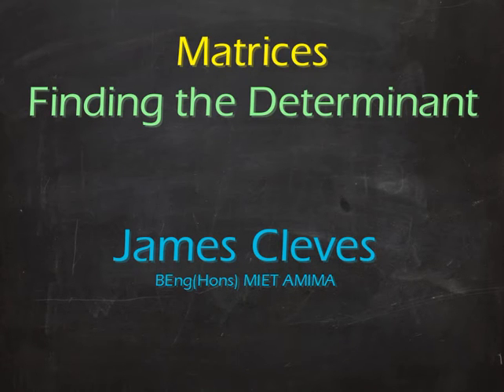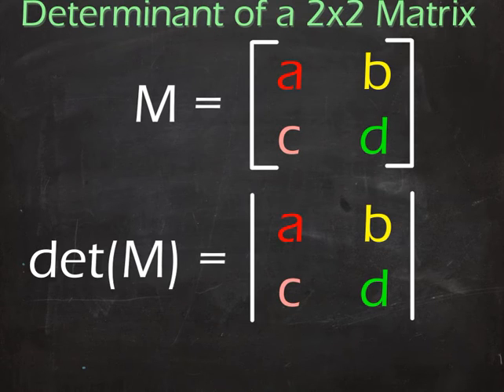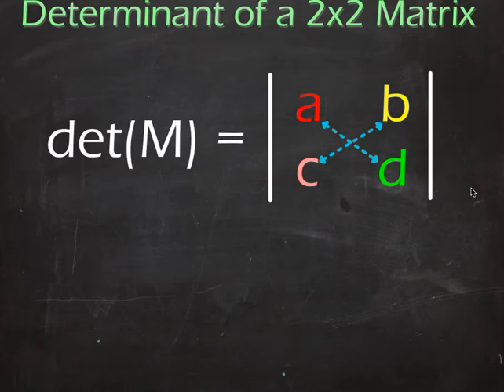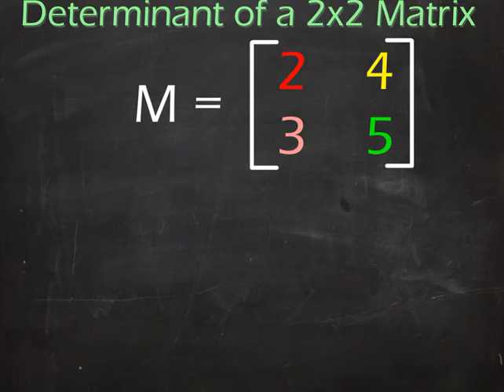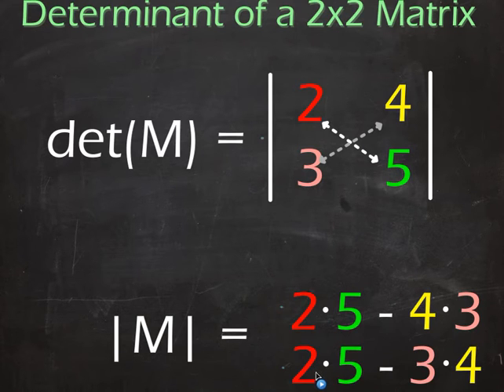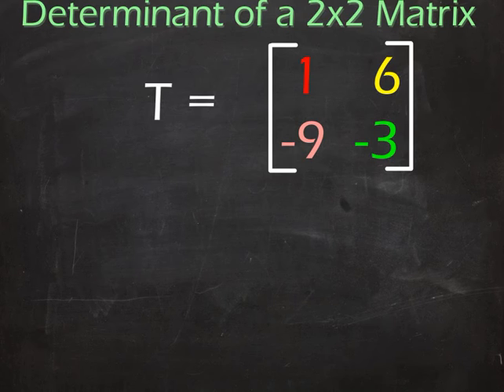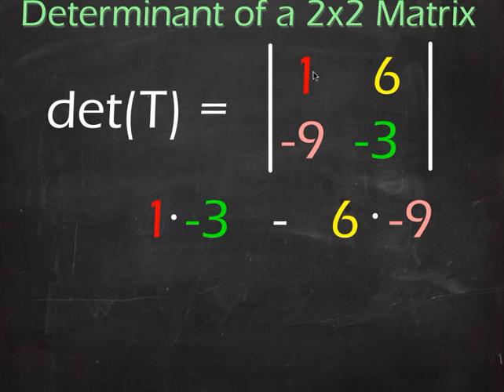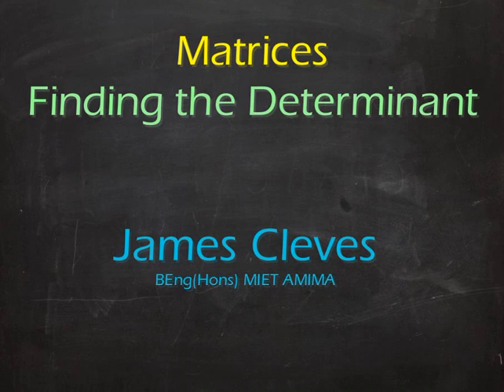Maths4Engineers - Matrices - Finding the Determinant of a 2x2 Matrix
This video shows how to find the value of the determinant of a 2x2 matrix :) Happy determining.